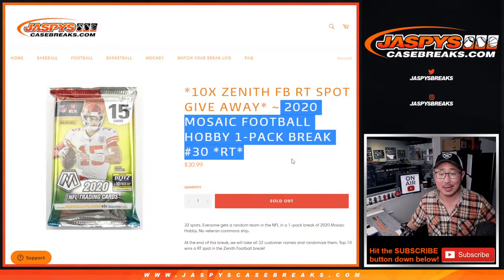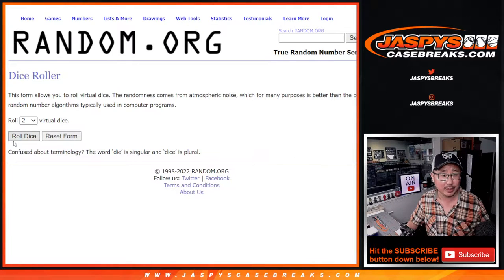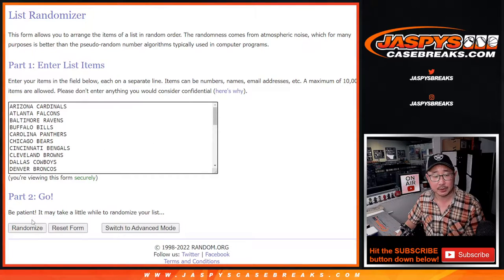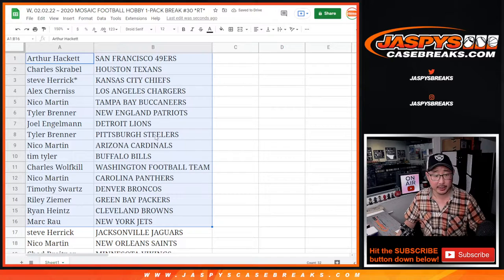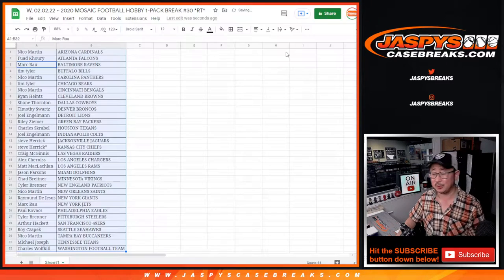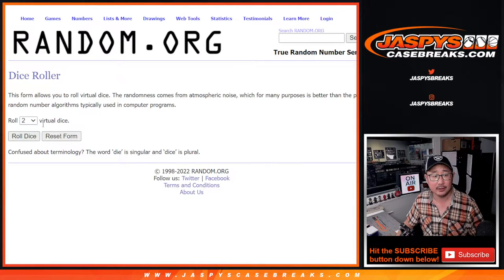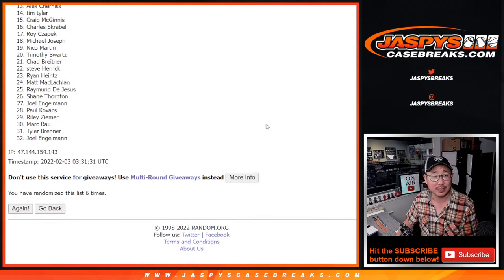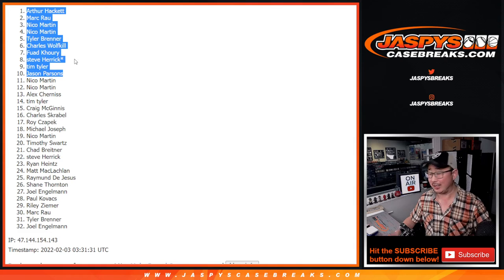W, 02.02.22 ~ 2020 MOSAIC FOOTBALL HOBBY 1-PACK BREAK #30 *RT*